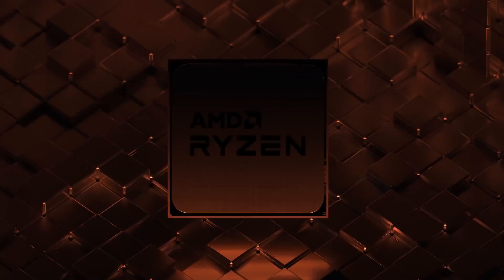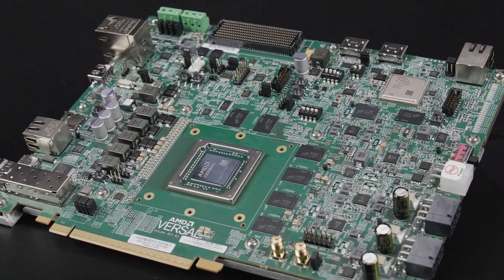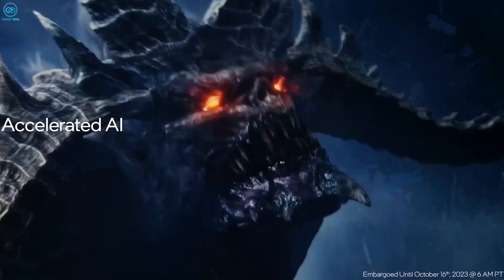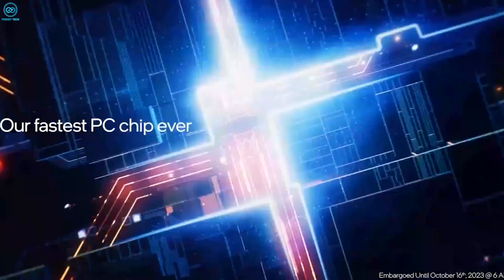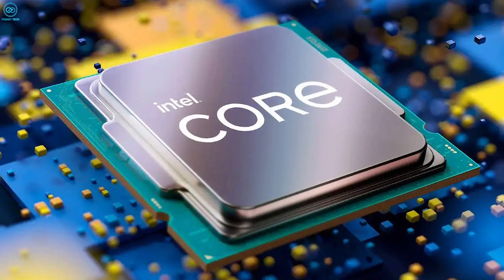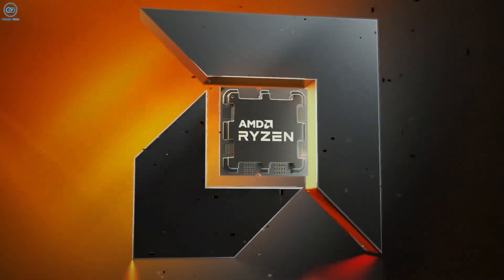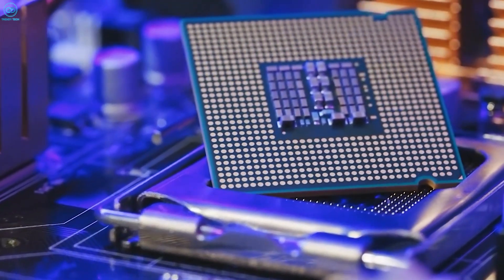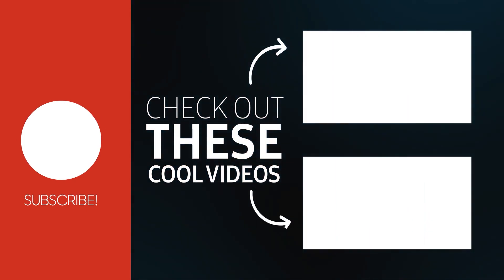Intel 15th Generation Arrow Lake: What Is Expected?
We're eager to see what Intel's next 15th-generation Arrow Lake processors have in store for us. What kind of chips can we anticipate from this next batch?